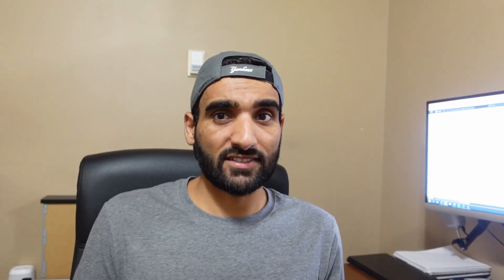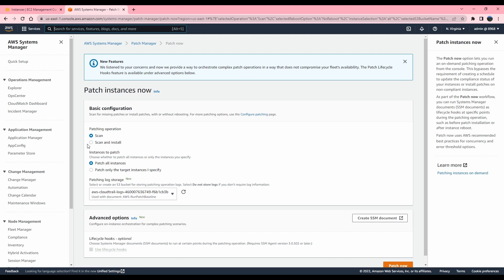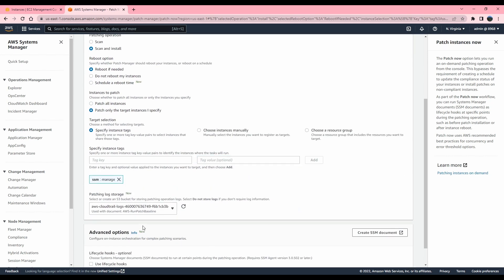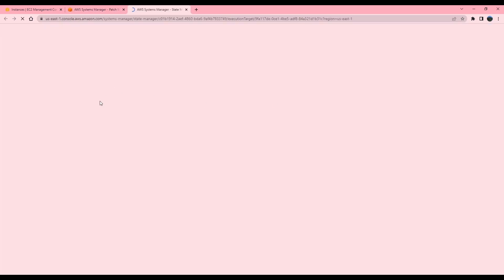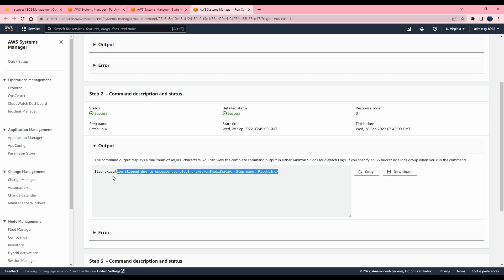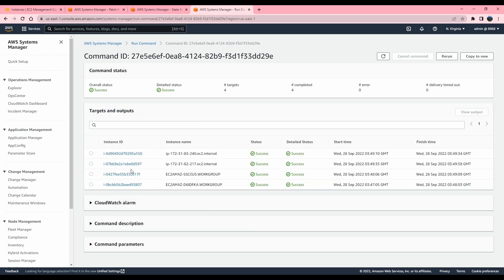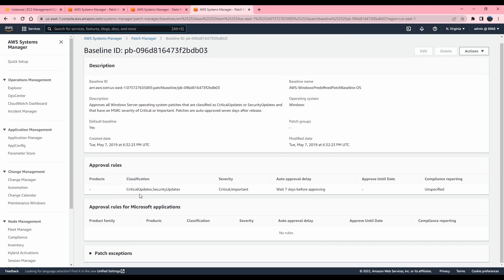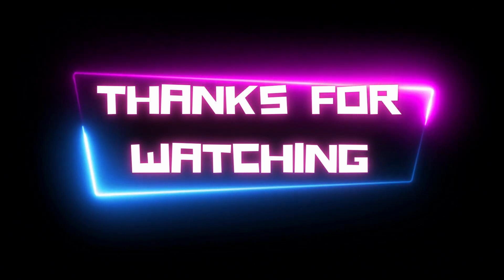Quick On-Demand Patching | AWS Systems Manager | Patch Manager | EC2 Instance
In this video, I'll demo on-demand (Patch Now) Patching on EC2 Instances on managed nodes in Systems Manager.
0:00 Intro/Overview
0:20 Patch Manager Concepts
02:44 on-demand patching demo
07:09 View patching baselines